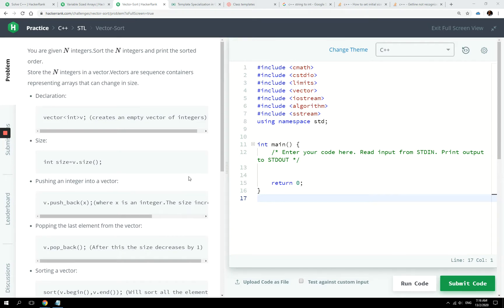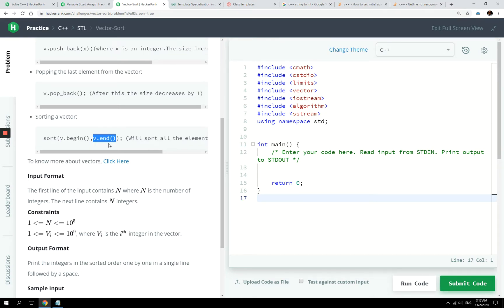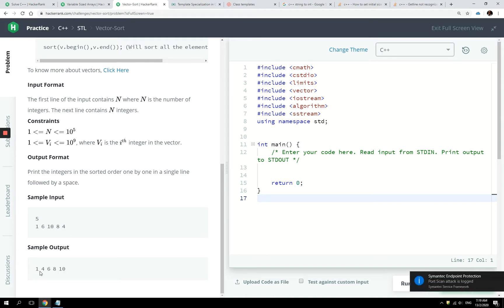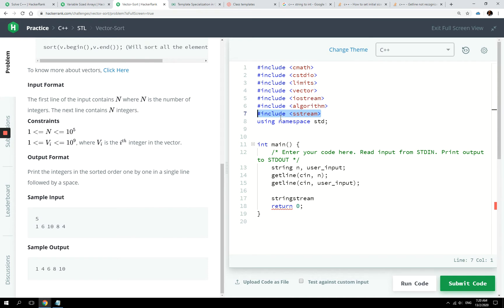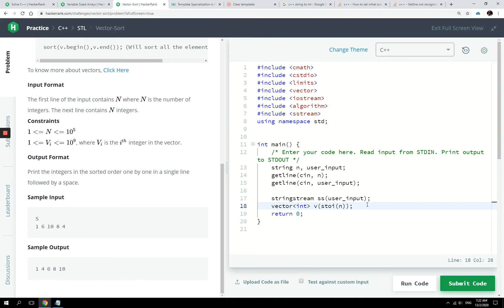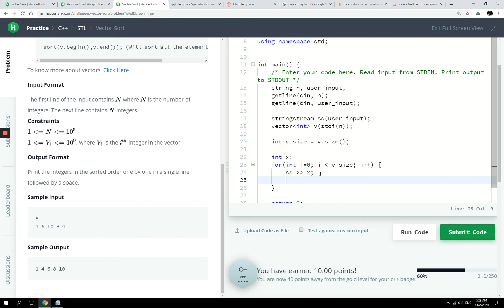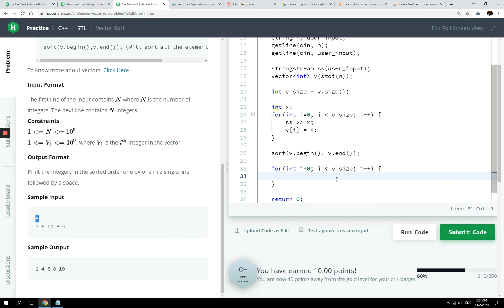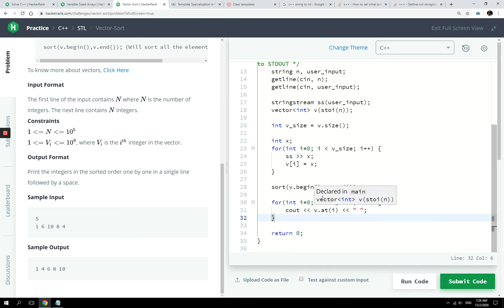HackerRank Solution: Vector-Sort in C++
HackerRank solution for the C++ problem solving exercise called Vector-Sort. In this C++ tutorial for beginners, we are storing numbers into a vector of integers and then sorting that vector in ascending order, and then looping through that vector to display its sorted elements.